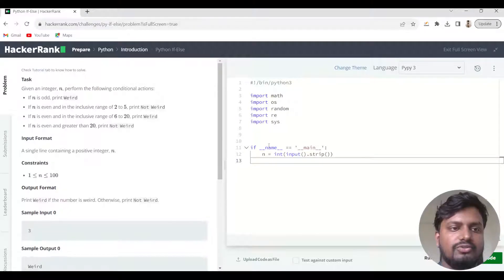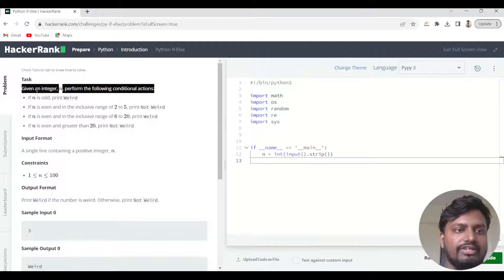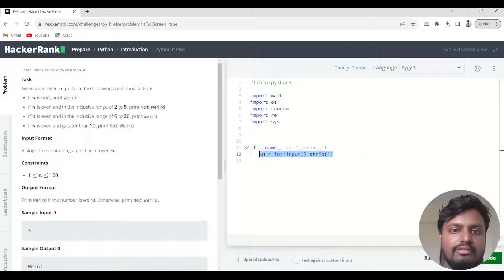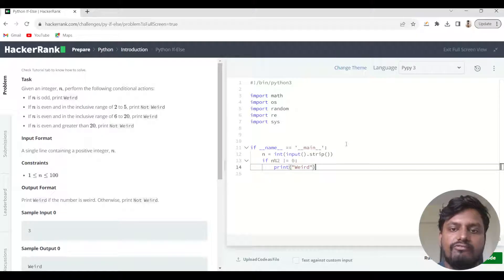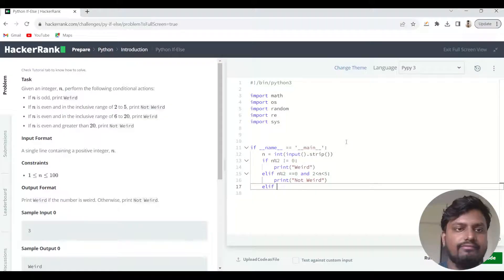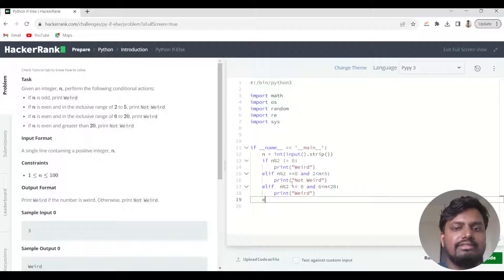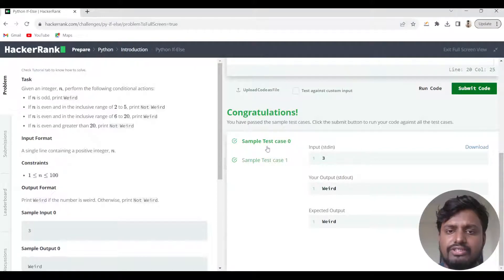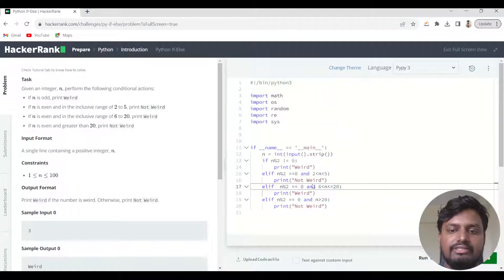Hackerrank Solution | Python If-Else | #1